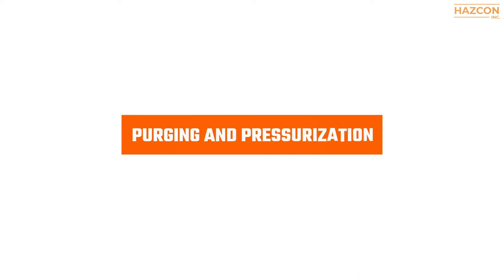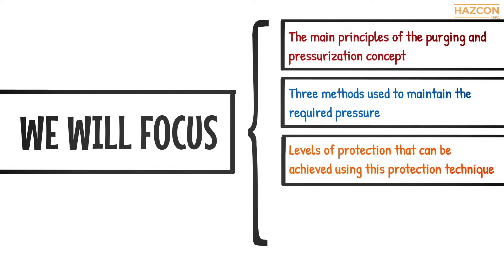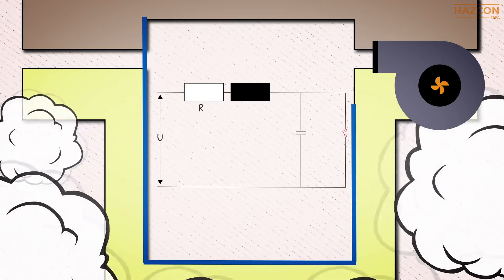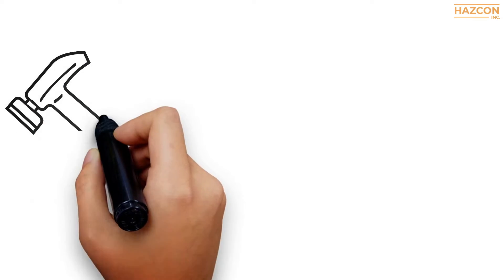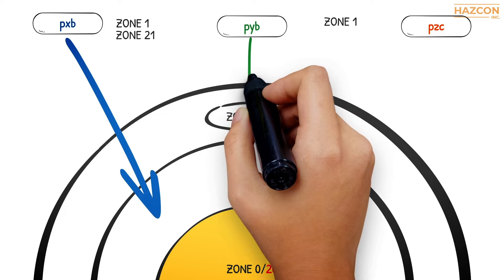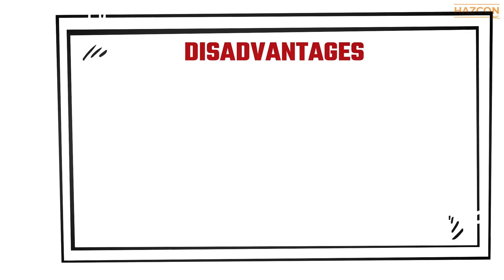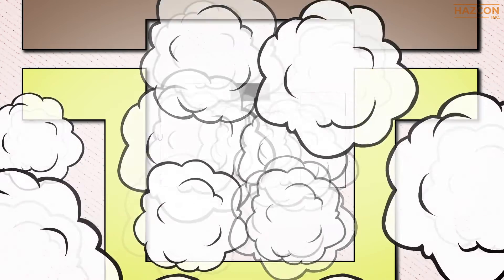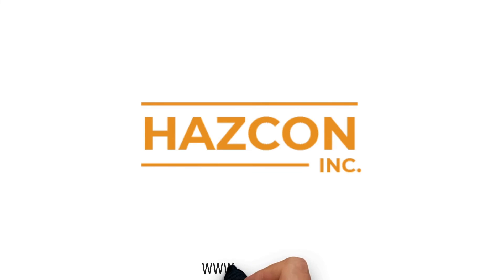Purging and Pressurization Protection Technique (Ex p) - Hazardous Locations!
The purging and pressurization protection technique, known as “Ex p”,  is used for electrical equipment to be installed and  used in Zone 1, 2, 21 and 22 hazardous locations.  This technique is commonly used to prevent ignition when electrical devices are installed in gas-explosive (Zone 1 and 2) or dust-explosive (Zone 21 and 22) environments.  Purging and pressurization involves keeping the flammable substance (the gas or dust) away from the source of ignition (thermal or electrical).